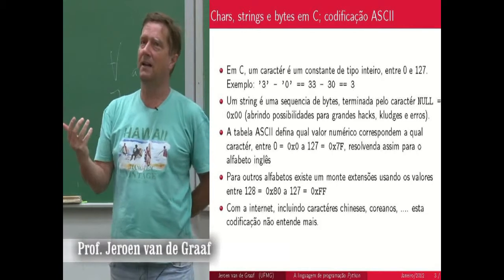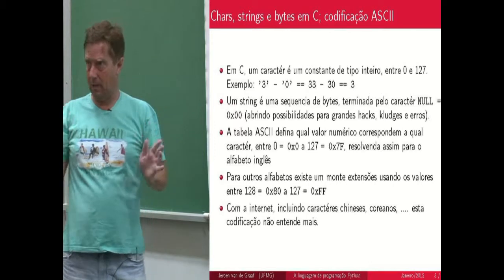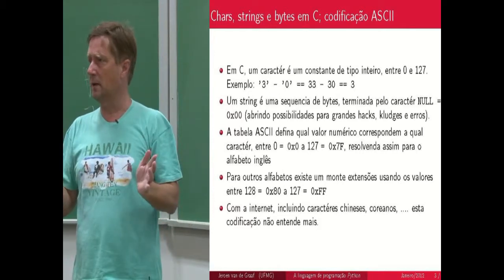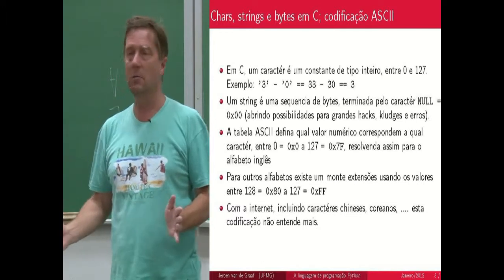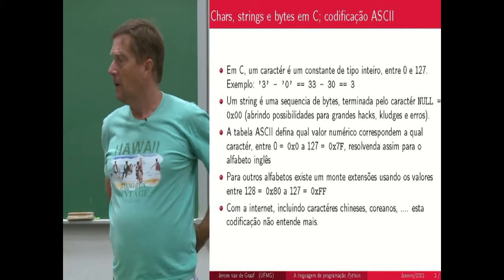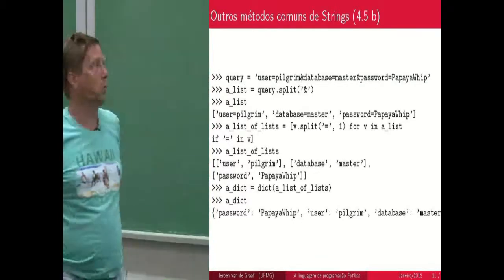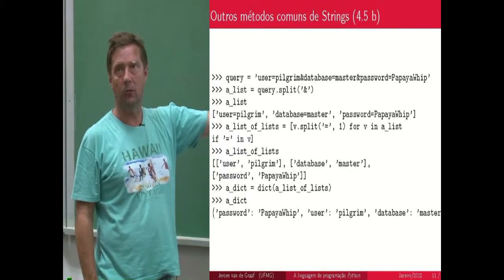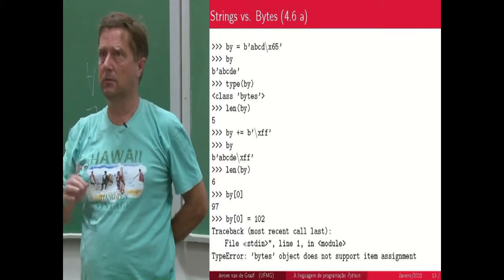2012 - Python e Sage II - parte 1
Jeroen Van de Graaf